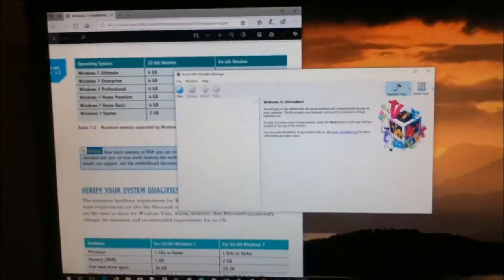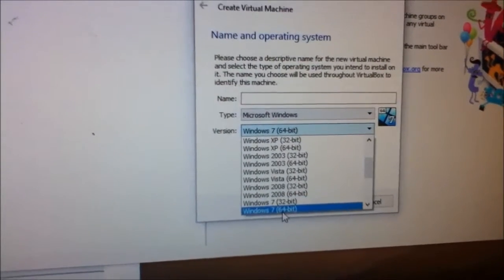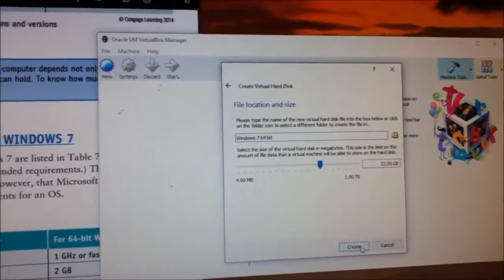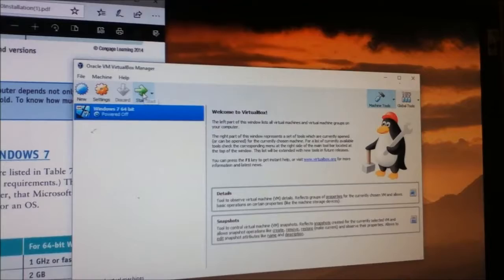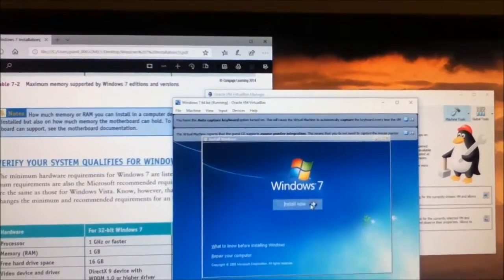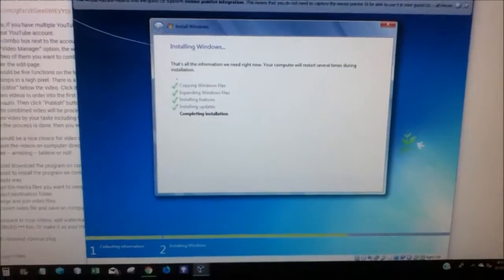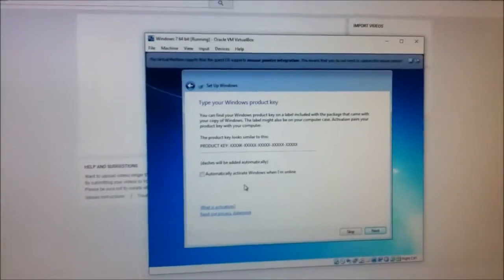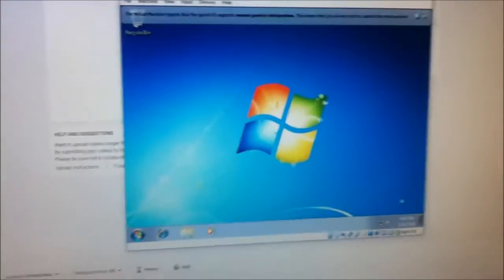How to Install Windows 7 in VirtualBox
In this video I will show you how to install windows 7 into a virtual machine using VirtualBox